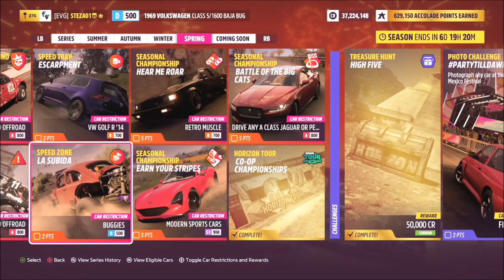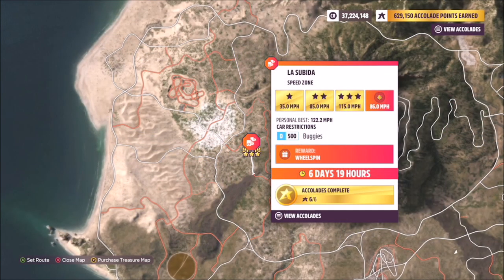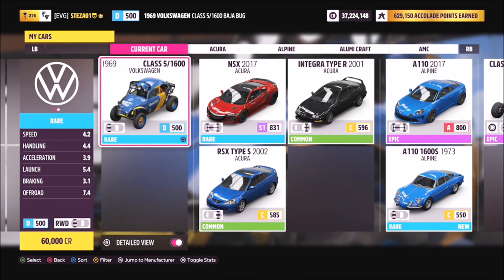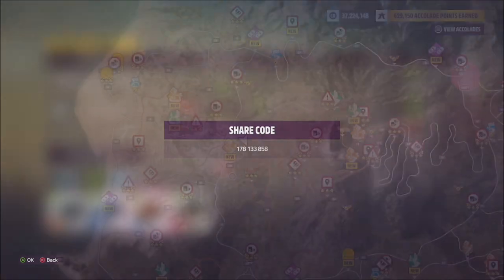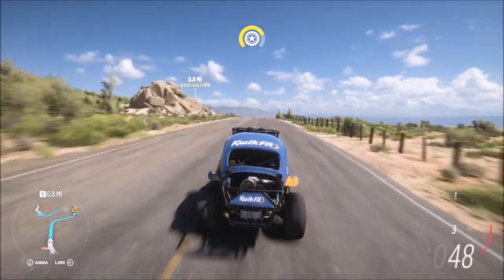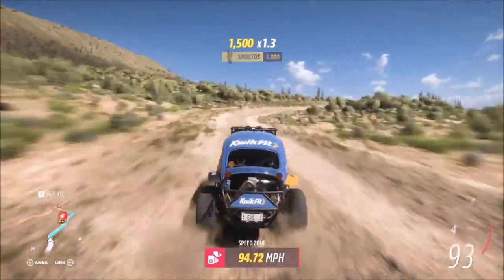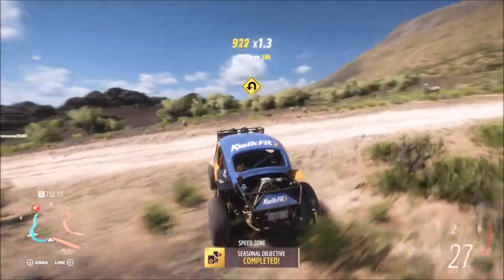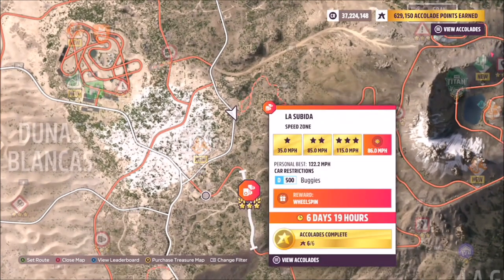Forza Horizon 5 - La Subida Speed Zone - D Class 'Buggies' - Guide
In this video, I'll show you guys how to complete the festival playlist speed zone challenge, which wants you to hit 86mph in a D Class Buggies vehicle.